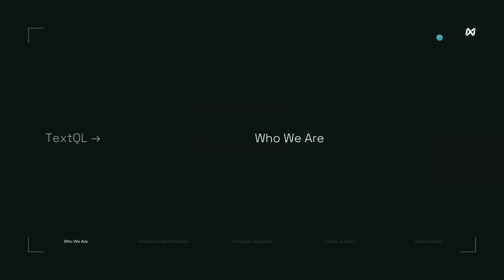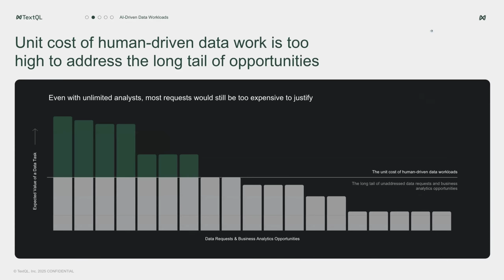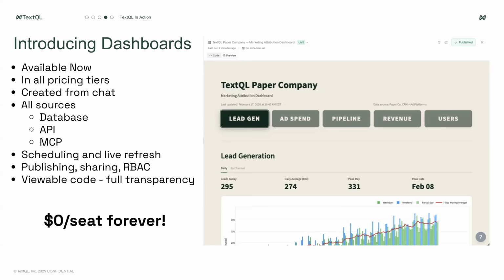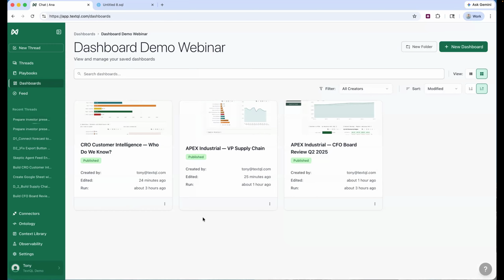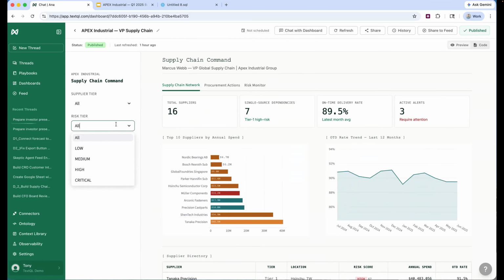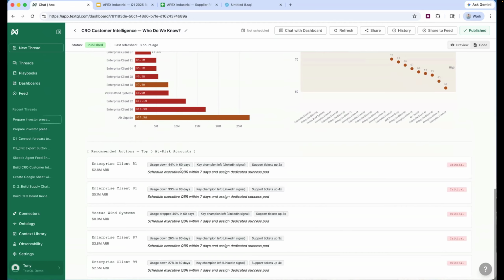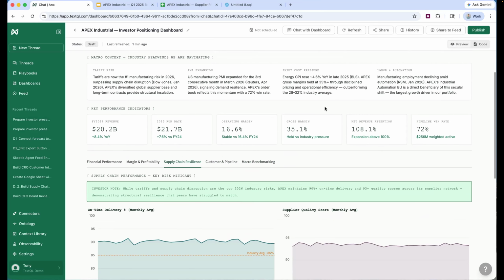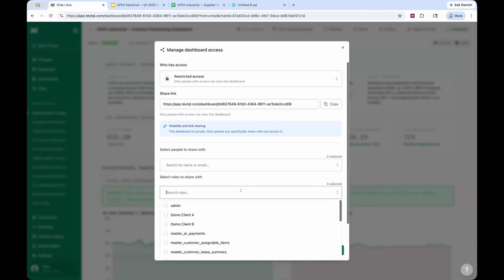Replace Tableau & Power BI with AI: TextQL Dashboards Launch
Watch Tony walk through the full TextQL Dashboards launch — a new way to build, publish, and share persistent, interactive dashboards using plain English. No SQL. No code. Just describe what you want.

 WHAT YOU'LL SEE IN THIS VIDEO:
 How to create a dashboard in minutes using Ana, TextQL's AI data scientist
 Persistent dashboards that live in your workspace — no more rerunning Playbooks or digging through old threads
 Natural language editing - update charts, add filters, and change layouts just by asking
 Sharing and permissions - publish to your org, specific roles, or individual teammates
 Scheduled data refresh so your dashboards stay current automatically
 Support for bar charts, line charts, pie charts, stacked charts, heat maps, and summary tables
 Works with any connector: Snowflake, BigQuery, PostgreSQL, Databricks, and more

 WHAT CHANGES WITH AI-POWERED DASHBOARDS:
• Speed: Go from question to published dashboard in under 5 minutes
• Accessibility: Anyone on your team can build and own dashboards — no BI expertise needed
• Flexibility: Edit with prompts instead of drag-and-drop interfaces or code
• Persistence: Dashboards refresh automatically and always look the same — no regeneration required
• Collaboration: Share with your whole org or lock down to specific roles and viewers

 HOW IT WORKS:
1. Open a chat with Ana and select "Dashboard" as your output format
2. Describe the dashboard you want — Ana builds it in 2–3 minutes
3. Refine with follow-up prompts: add filters, swap chart types, adjust metrics
4. Publish and share with your team
5. Set a refresh schedule and let it run

 PERFECT FOR:
- Data teams replacing Tableau, Power BI, or QuickSight with AI-native alternatives
- Finance and ops teams who need live KPI dashboards without waiting on engineering
- Customer success and sales teams sharing data with clients or leadership
- Product managers tracking feature adoption and usage metrics
- Any team that wants self-serve analytics without the BI tool overhead

 KEY CAPABILITIES COVERED:
• Persistent dashboard artifacts (no more regenerating from Playbooks)
• Natural language chart creation and editing
• Dynamic filters (dropdowns, toggles, multi-select)
• Role-based sharing and viewer/editor permissions
• Scheduled auto-refresh
• Customizable themes and visualization templates
• Underlying data access — Ana can explain trends directly from the dashboard